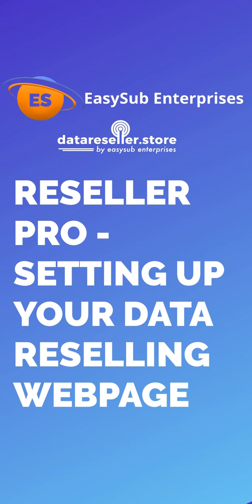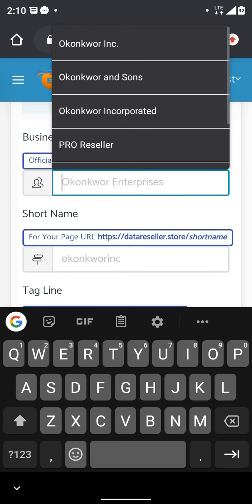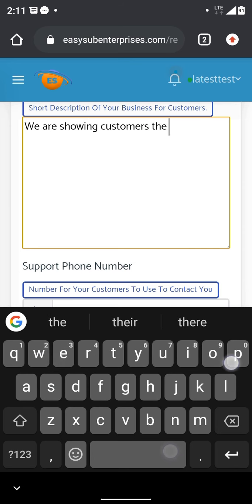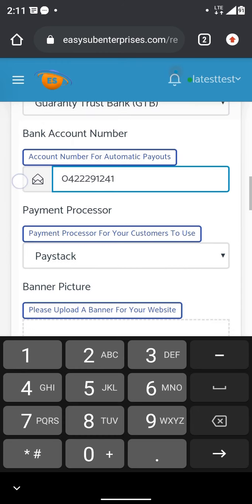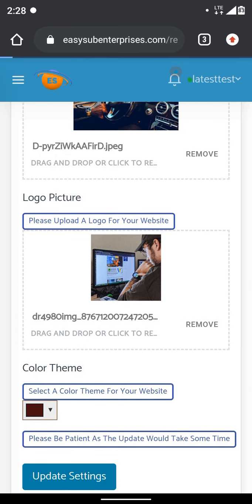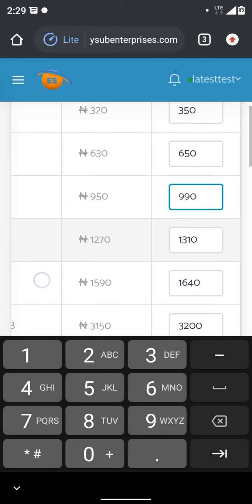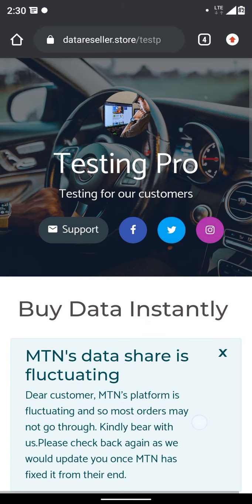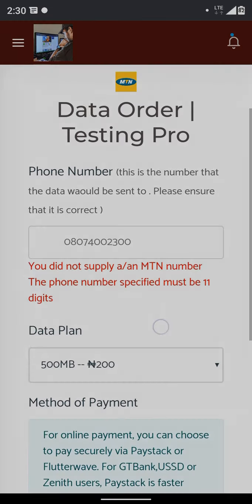Easysub Enterprises - How to set up your automated data reselling webpage ( Reseller PRO )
In this video we look at the way to setup our custom automated data reselling webpage as a reseller PRO user.

We look at the reseller PRO settings feature, setting our own prices to be displayed on our web page for data plans, and then we finally test our webpage to see what it looks like.

Interested in upgrading to the reseller PRO package or do you want to find out more ?